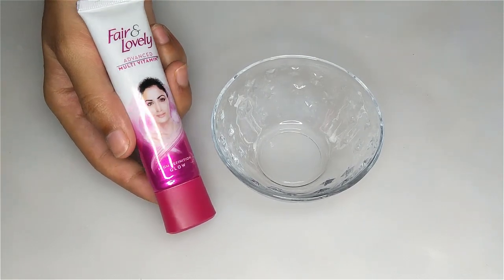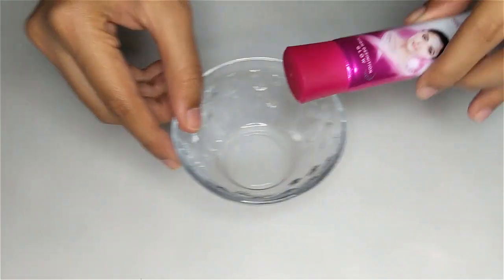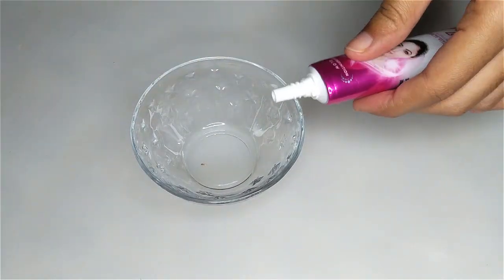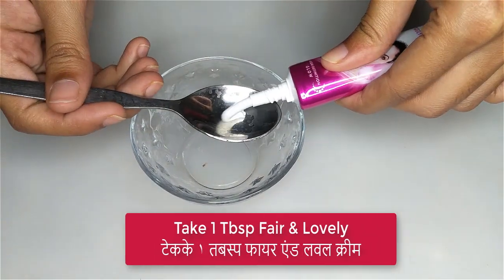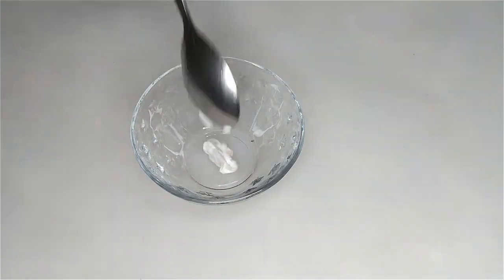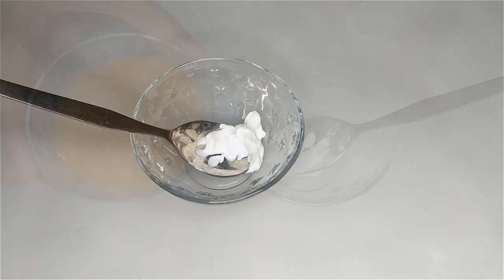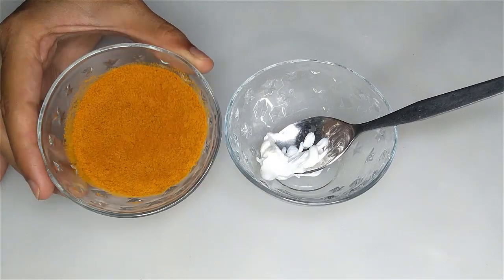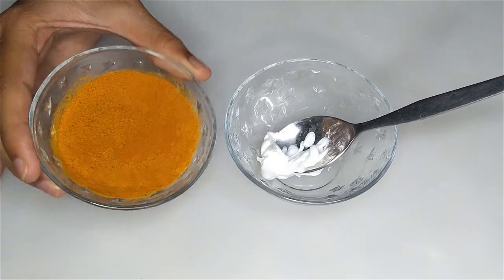Fair Lovely Cream & Vitamin E Capsule For Skin Whitening || Permanent Face Whitening Cream || S.C